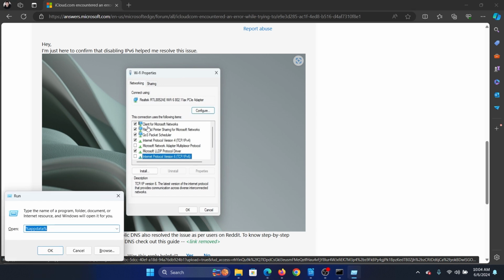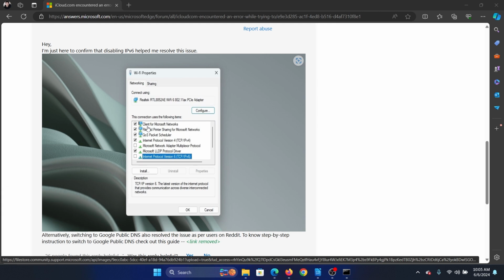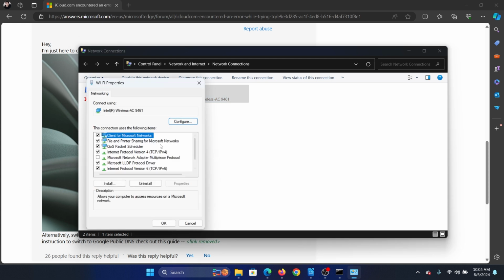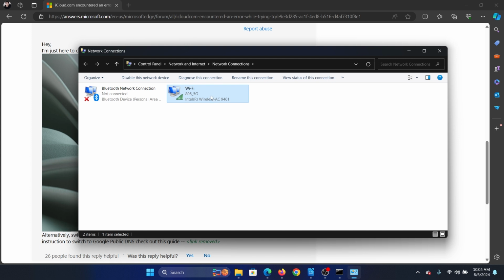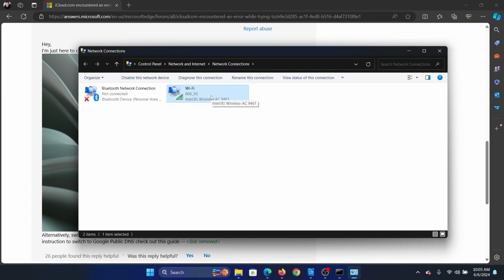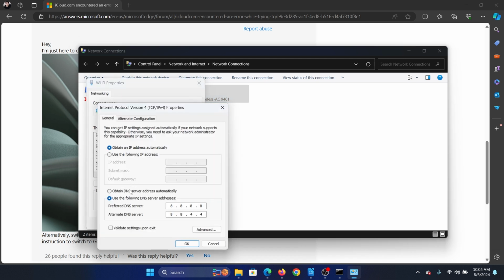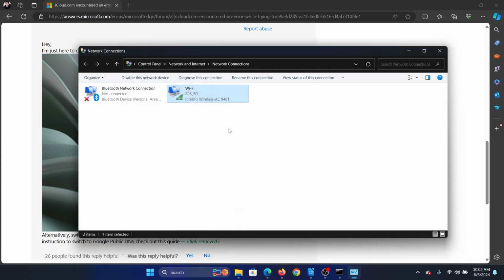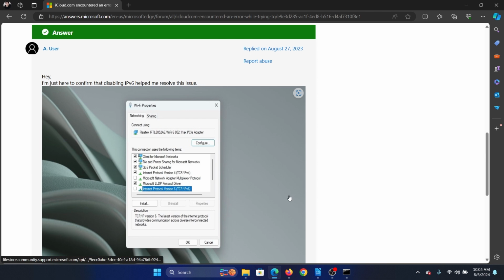How To Fix iCloud Connection Error On Windows 11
Video Title: How To Fix iCloud Connection Error On Windows 11

If you wish to fix Icloud Connection Error On Pc, then please watch this video.